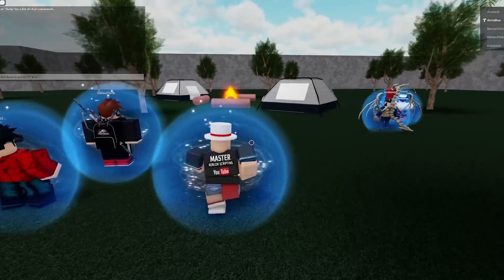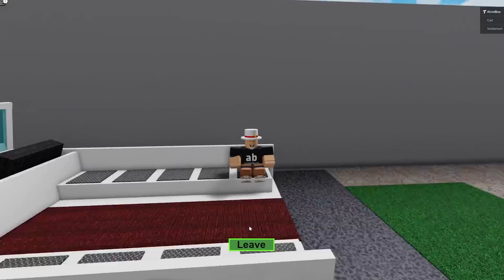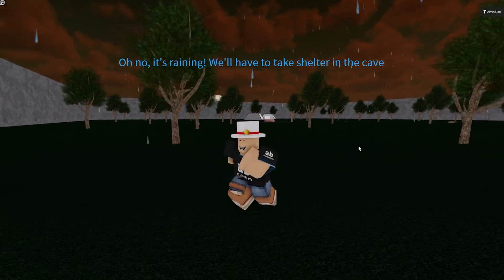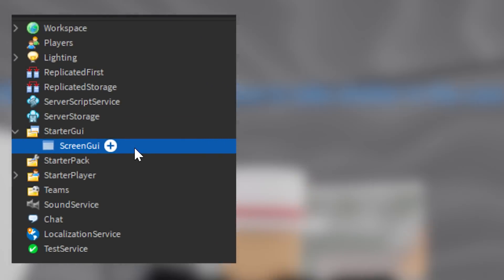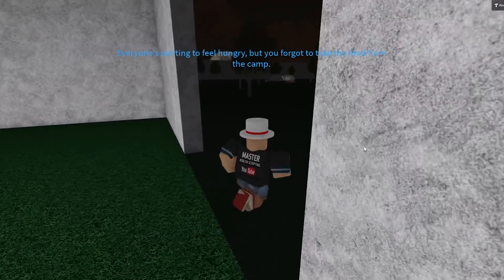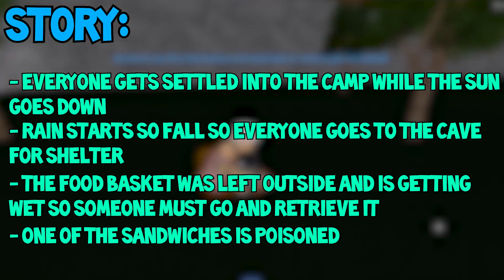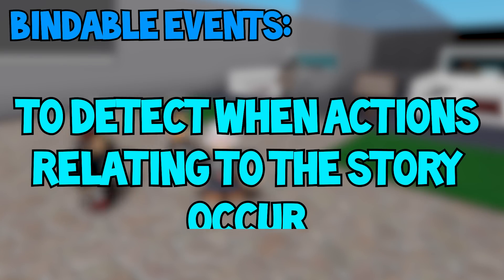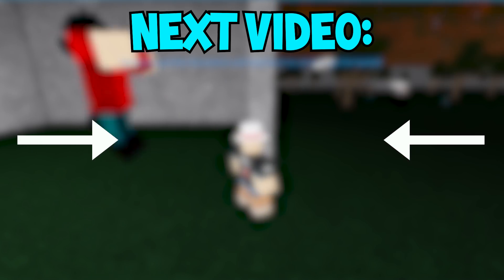HOW TO MAKE A STORY GAME ON ROBLOX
Learn how to make a story game like Camping on Roblox! From making trucks that teleport you, text tickers, status bars and more.